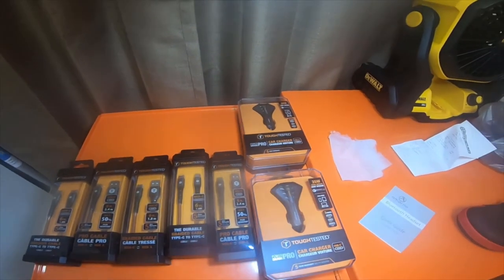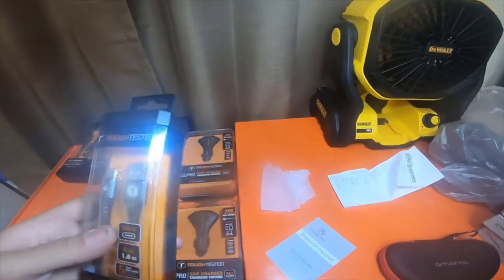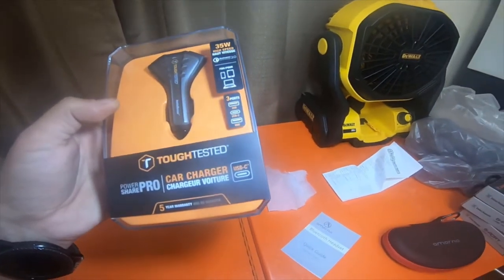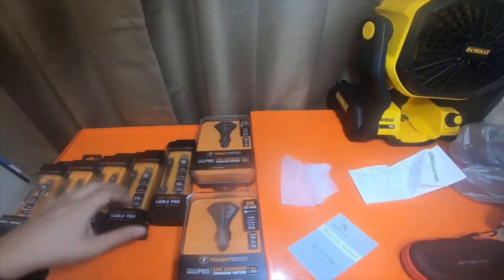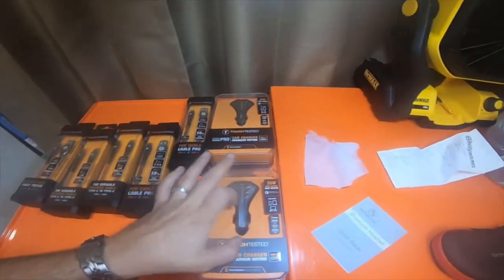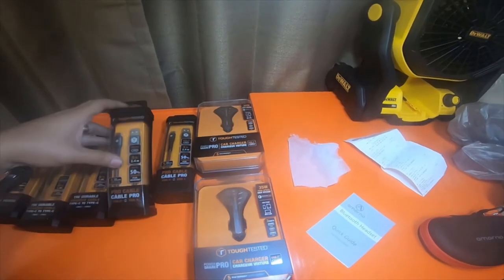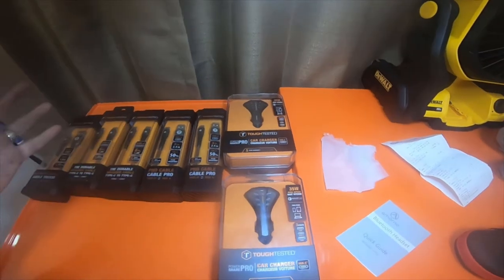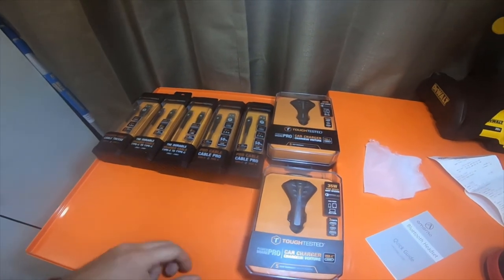Electronics - Deals On Charging Cables At Orileys Auto Parts